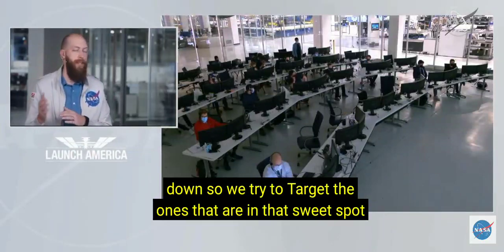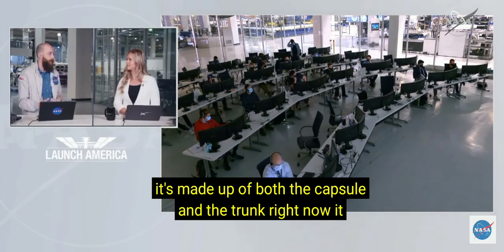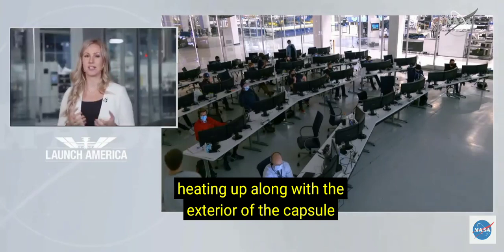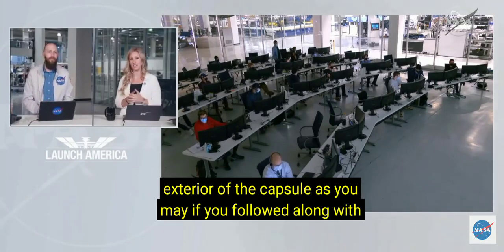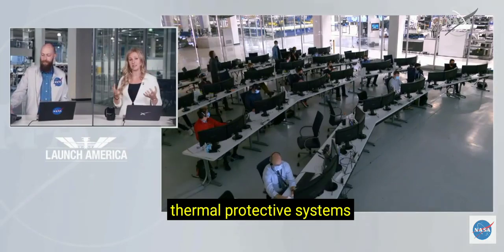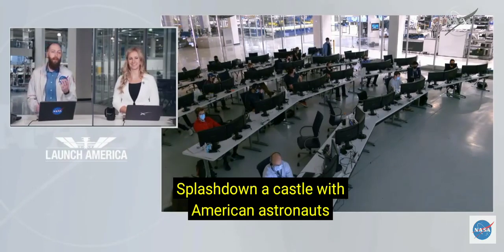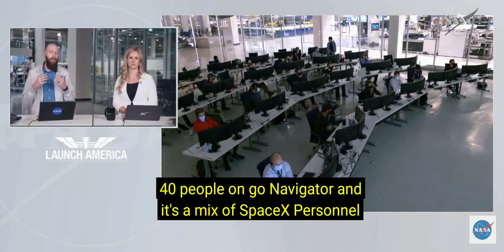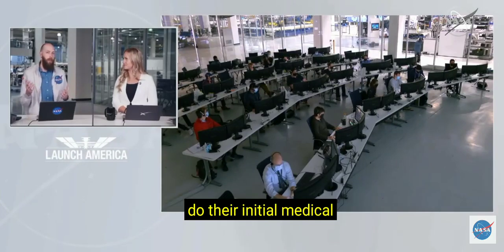Launch America (with subtitles)